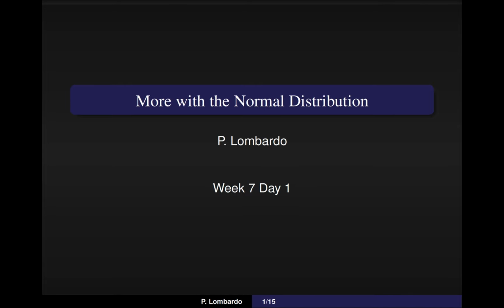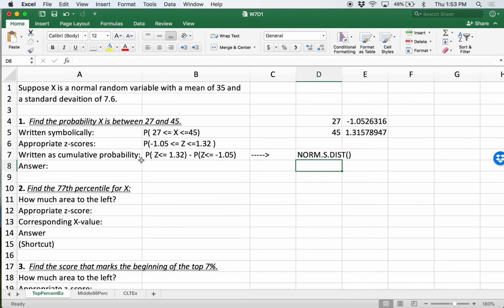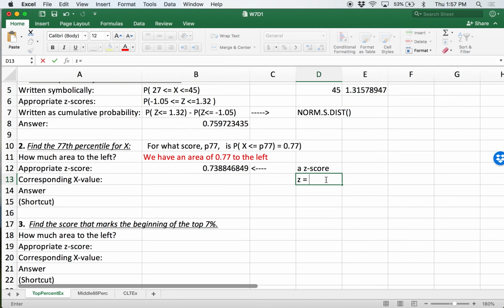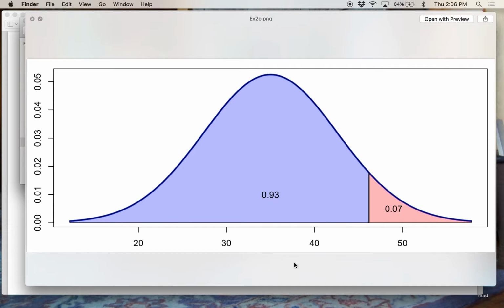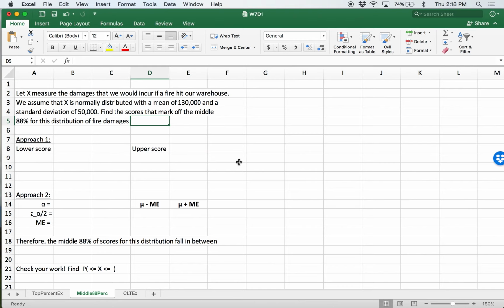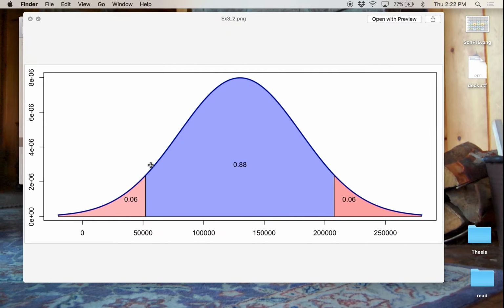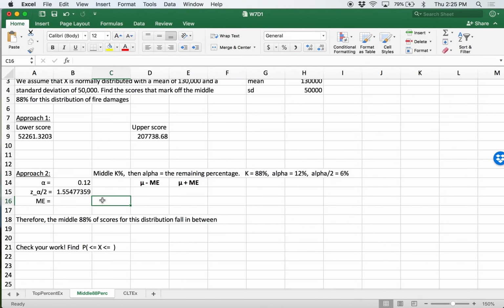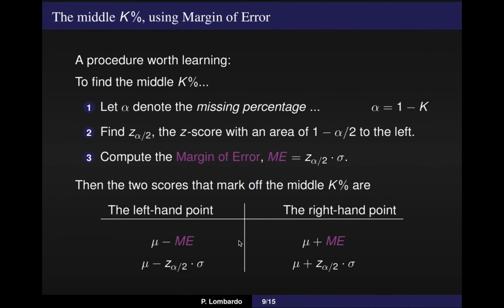More with normal distributions: percentiles, top percents, and middle percents.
In this video we talk about how to use NORM.INV() to find percentiles, top K%, and middle K% for normal distributions.